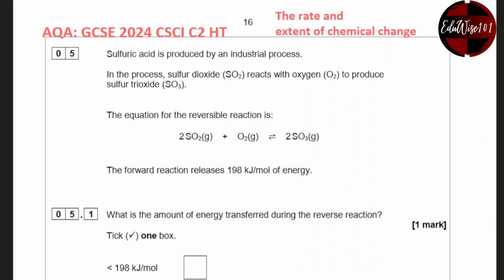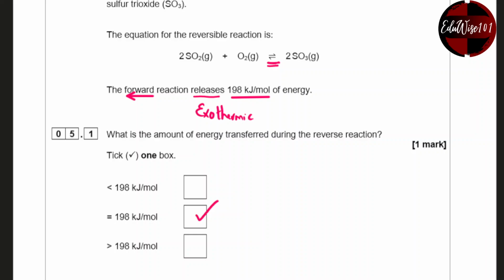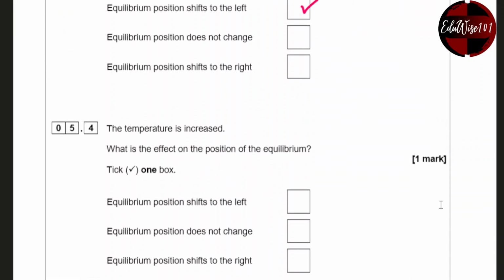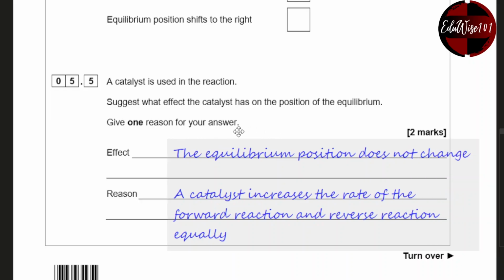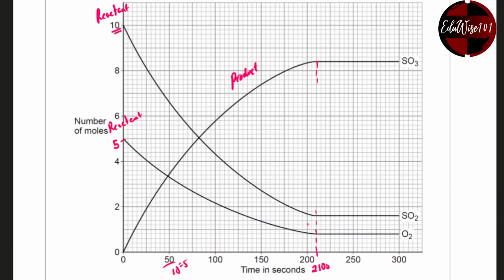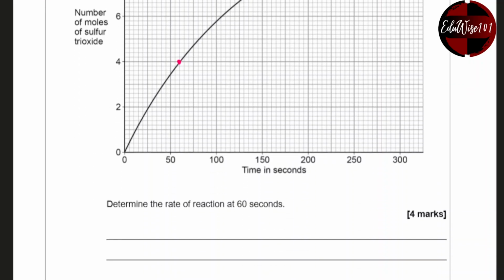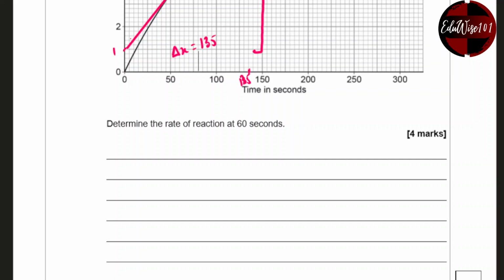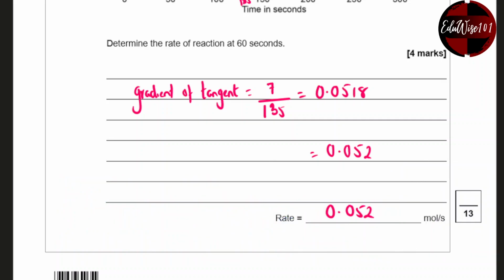AQA GCSE Combined Science Chemistry (2024) - Paper 2: Higher Tier Past paper Question 5 Rates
In this video I am going through the AQA GCSE 2024 Combined Science Chemistry: Paper 2 Higher Tier Question 5

This Question tests students on their understanding on:
Rates of reactions / exothermic reactions / Le Chatelier’s principles / Equilibrium Law / reversible reactions / Equilibrium position / determining rate of reaction from graphs

This video is suitable for students sitting the Higher level in separate Chemistry  paper or the combined / trilogy science exam.